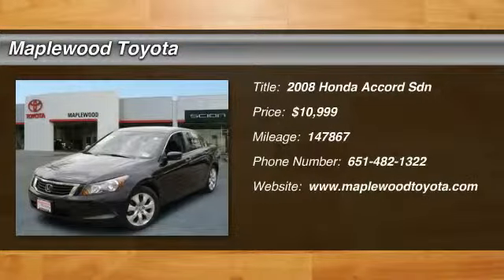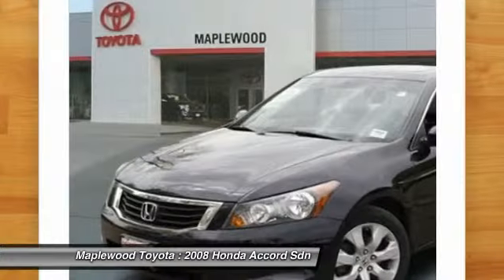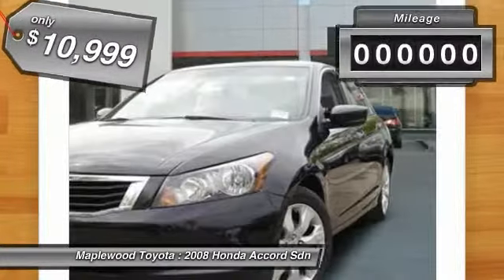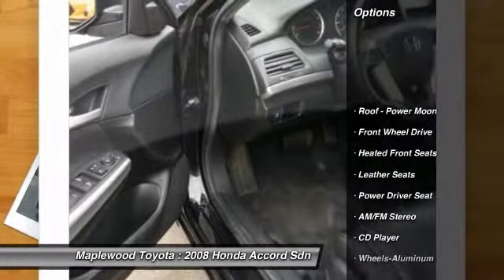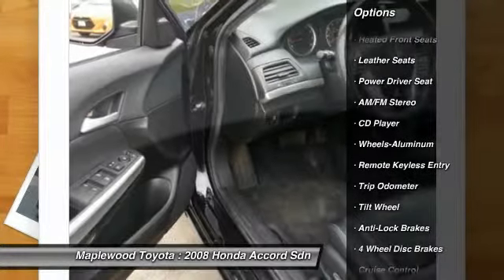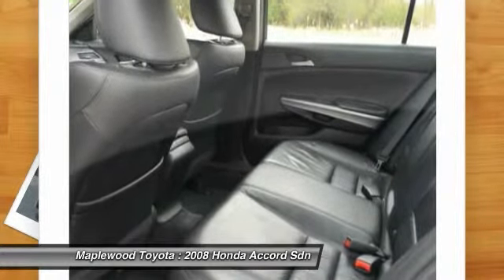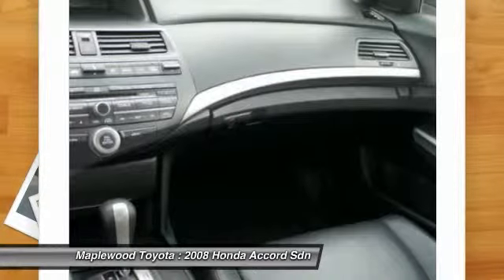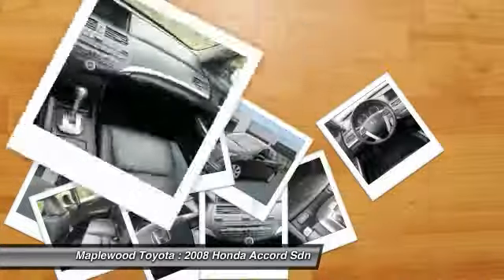2008 Honda Accord Sdn EX-L Maplewood, St Paul, Minneapolis, Brooklyn Park, MN Y1862A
Maplewood Toyota
2873 US-61

Maplewood Toyota
2873 US-61

*Priced Below Market! ThisAccord Sdn will sell fast!* *This 2008 Honda Accord Sdn EX-L* will sell fast New Front Brakes, Multi-Point Inspected, and Vehicle Detailed *Leather Seats* *Auto Climate Control* *Save money at the pump knowing this Accord Sdn gets 31.0 MPG!* *This Accord Sdn has a very popular Nighthawk Black Pearl exterior color with a Black interior that looks fantastic!* *Please let us help you with Finding the ideal New, Used, or Certified vehicle, - Getting the best prices and incentives available and  Explaining purchase, lease, and financing options.* *Maplewood Toyota Scion prides itself on value pricing its vehicles and exceeding all customer expectations! The next step? Give us a call to confirm availability and schedule a hassle free test drive! We are located at: 2873 Maplewood Dr. Highway 61 North, Saint Paul, MN 55109.*